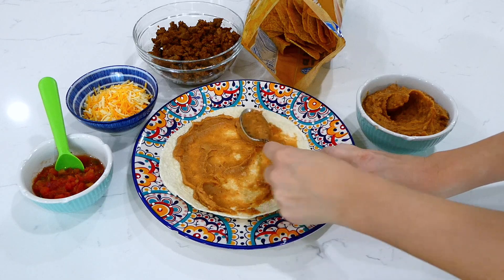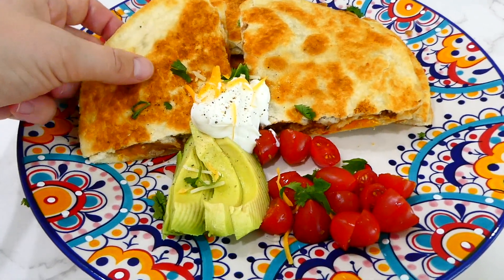WHAT'S FOR DINNER? 5 DELICIOUS WEEKNIGHT MEALS MADE EASY!! | JULIA PACHECO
CHEAP DINNER IDEAS | QUICK & EASY FAMILY MEALS | COOKING CHANNEL | WHAT'S FOR DINNER? Welcome back my cooking friends! Here are five great meals for the week! I hope you find some dinners you will want to make again and again! Thank you for all the support 💙

0:00 Welcome! ❖ Today's Recipes
0:32 Easy Chicken Noodle Soup
2:54 Green Chile Chicken Enchiladas
5:49 Garlic Parmesan Chicken & Zucchini
9:20 Baked Manicotti
12:00 Taco Quesadillas

▻ Pots & Pans
▻ Cheese Grater & Measure
▻ Stainless Steel Knife Set
▻ Instant Pot
▻ Meat Chopper
▻ Over-Sink Colander
▻ Small Colorful Bowls